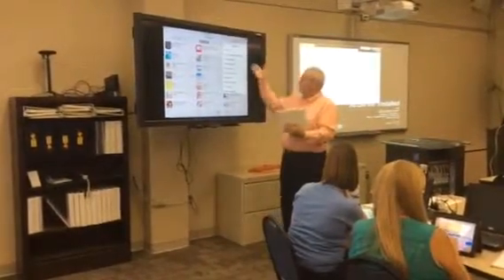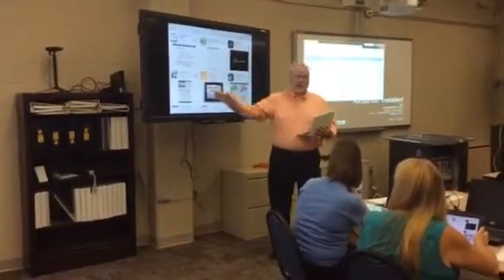David White: ShowMe App